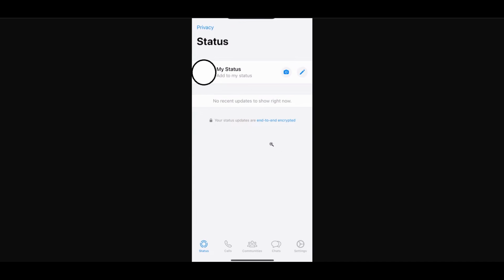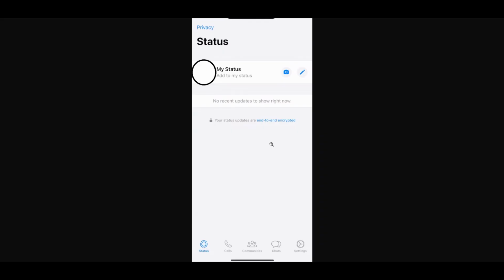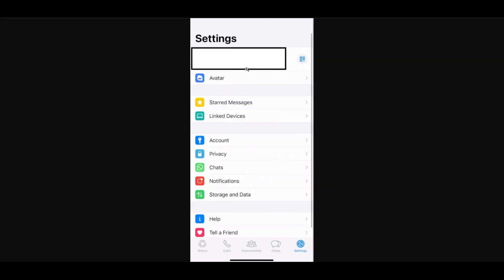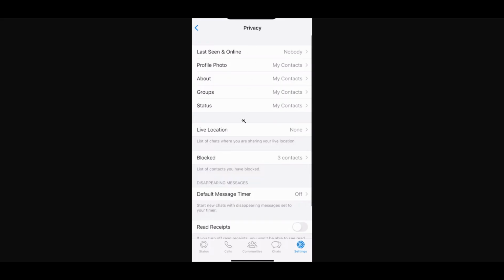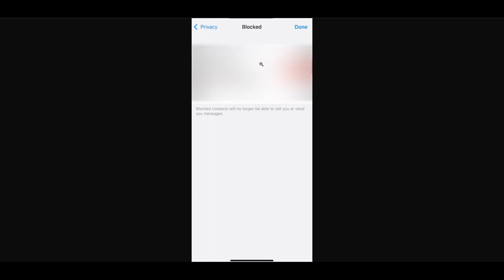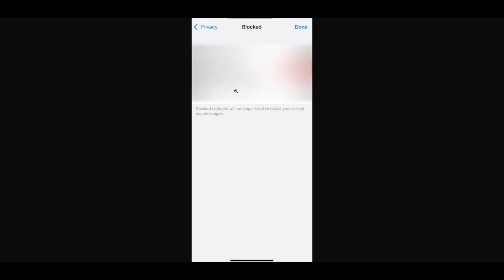How to Delete Blocked Contacts on WhatsApp - 2026 (Easy Guide)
How to Delete Blocked Contacts on WhatsApp
In this video, you will learn how to delete blocked contacts on WhatsApp quickly and easily. We’ll show you the step-by-step process to manage your blocked list, remove unwanted contacts, and keep your WhatsApp clean and organized. By following this guide, you can efficiently unblock or delete contacts on WhatsApp without any hassle.